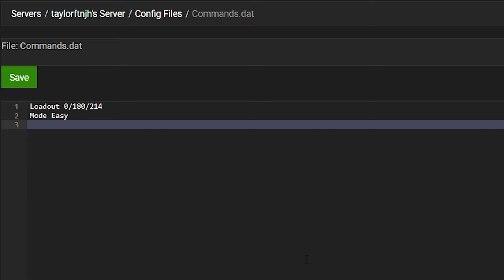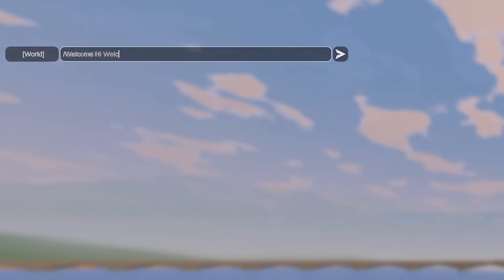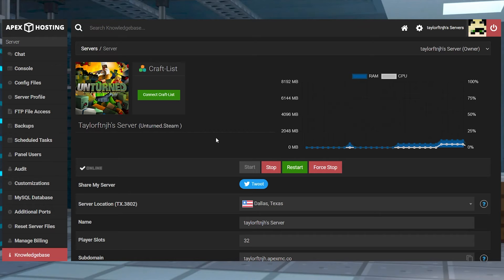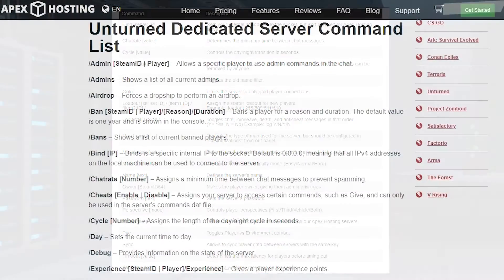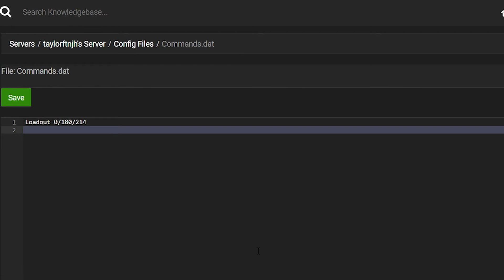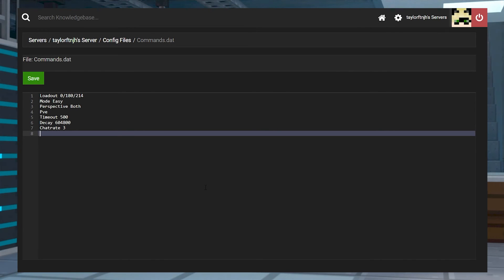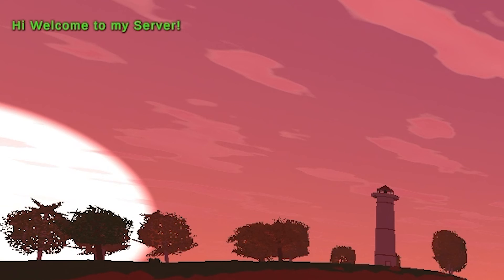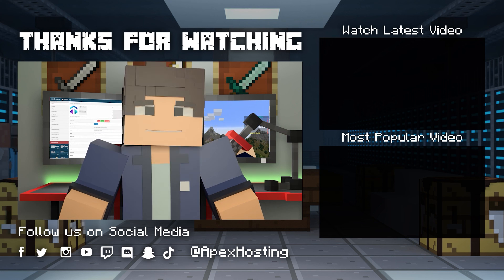How to Edit Unturned Server Commands.dat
Learn How to Edit Unturned Server Commands.dat With Apex Hosting
24/7 Uptime, DDoS Protection, Live Support, Easy to Use Panel

When playing Unturned, you may eventually grow bored of normal survival gameplay and wish to have more freedom. By using certain commands to adjust the gameplay in your settings, you can do this with ease.  Today we are going to be going over how to get to this file and the typed of settings you can adjust.

TIMESTAMPS
0:00 START
1:06 HOW TO EDIT
3:07 CONCLUSION